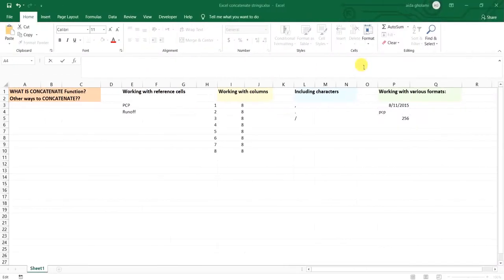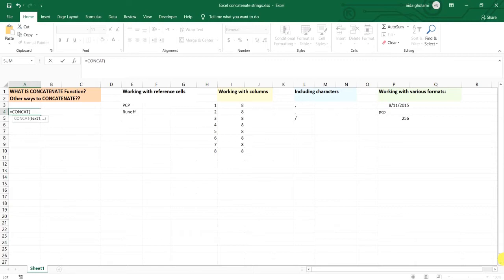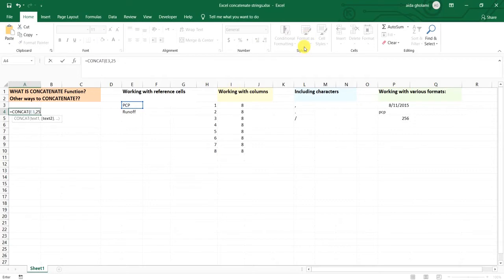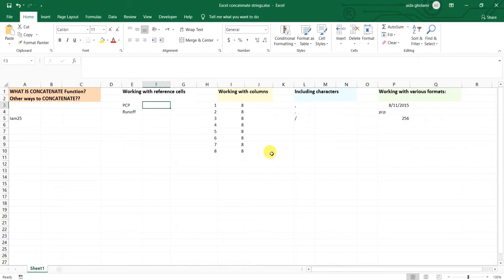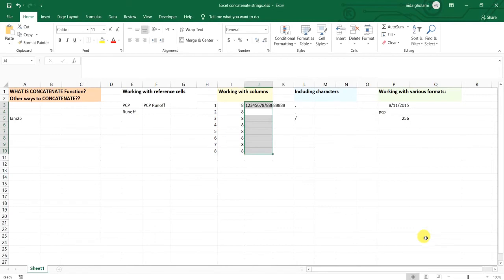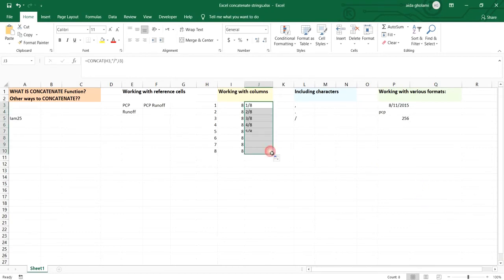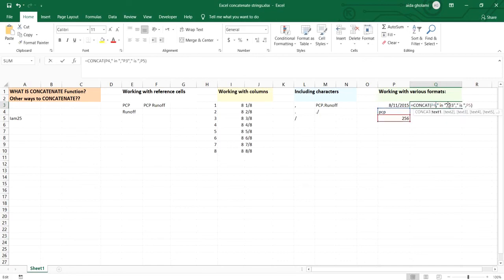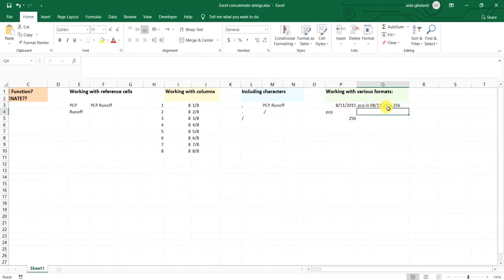How to use Concatenate for Strings in Excel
How to Concatenate Excel?
There are lots of times when you want to put two or more cells, numbers or text together. In such situations what will you do? of course, you can use the merge option. But the problem with merge is that it physically merges two cells and doesn’t get their content only. So, the better solution is the Excel CONCATENATE function. This Excel Concatenate function gets text strings and puts them together. Of course, you can have any character or space with certain rules. In order to see which rules should you obey, please watch the video to know about Excel Concatenate Strings.